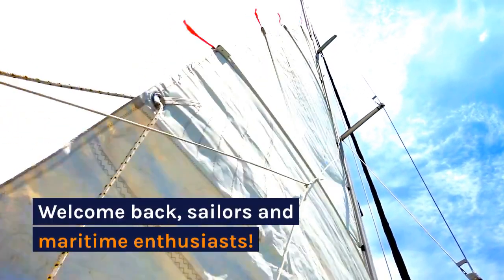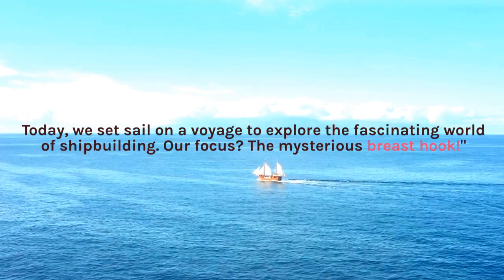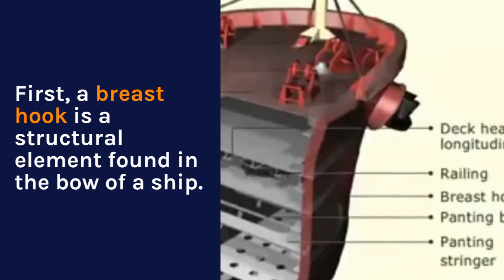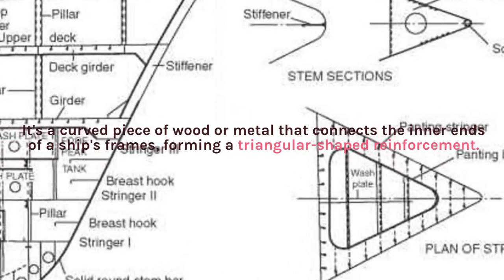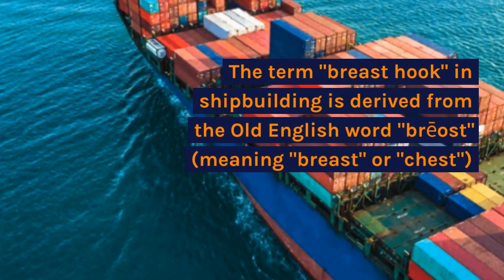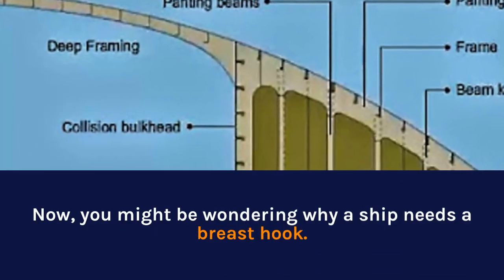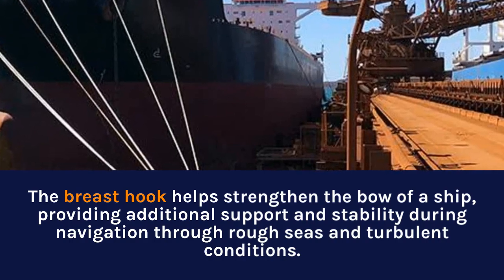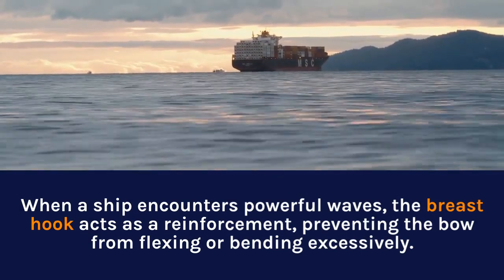Does a ship have a breast hook and why it is called breast hook?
A breast hook is a structural element found in the bow of a ship. It's a curved piece of wood or metal that connects the inner ends of a ship's frames, forming a triangular-shaped reinforcement.

The term "breast hook" in shipbuilding does not have a direct association with the human body part. The origin of the term is not entirely clear, but it is likely derived from the Old English word "brēost," which means "breast" or "chest," and the word "hook" refers to a curved or angled piece of material used for fastening or connecting.

Please follow our page(FOCAS) for the latest maritime news and vacancies (Onshore and Offshore).